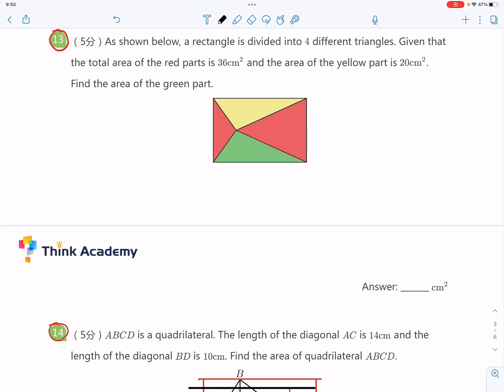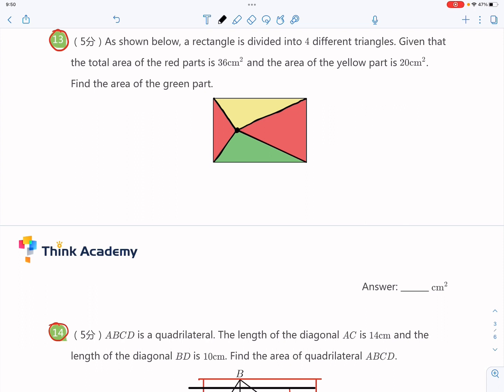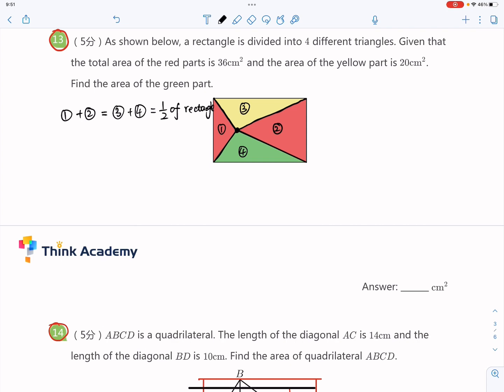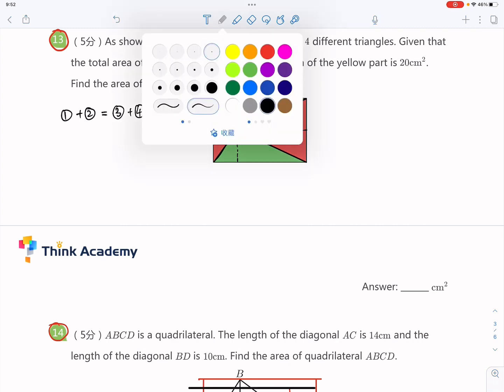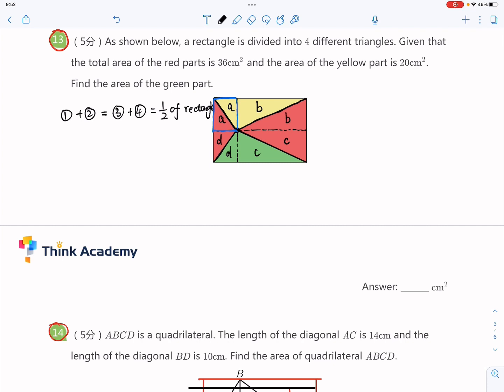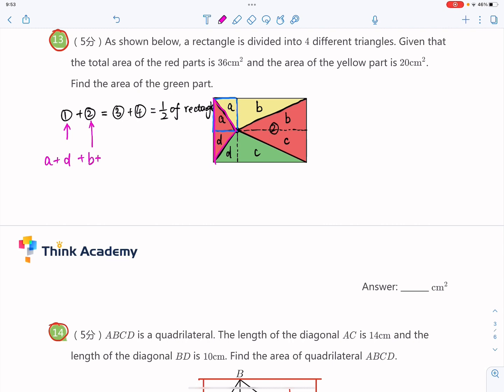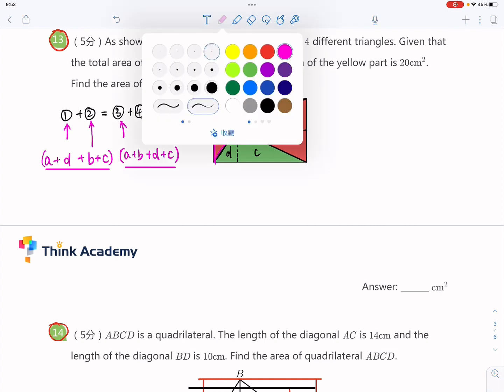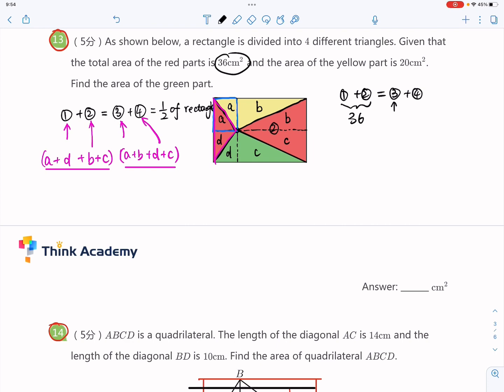Year 6 Midterm Q13 (Mastery)